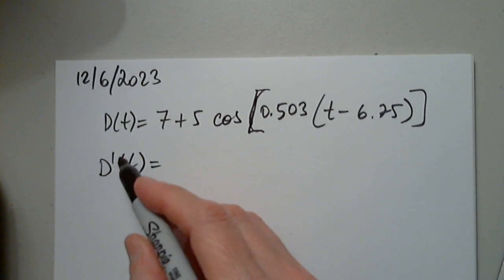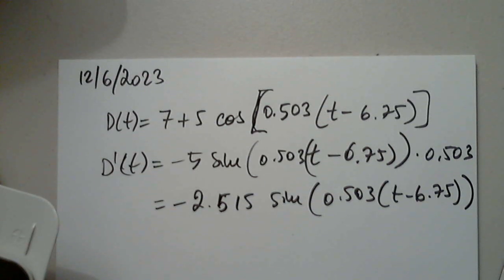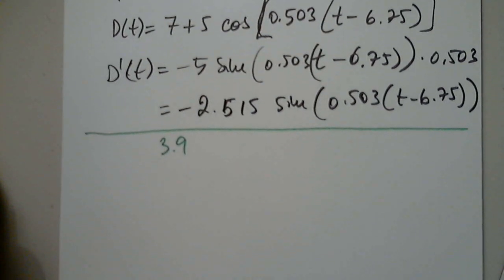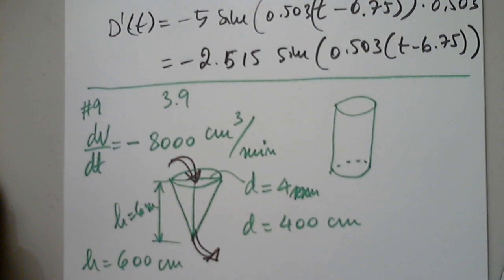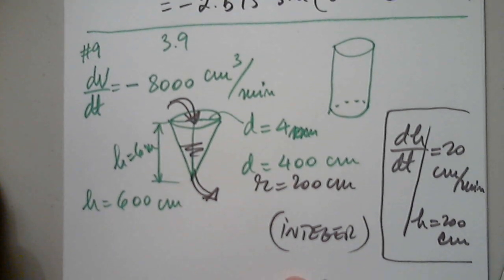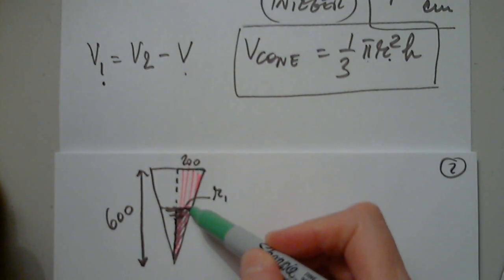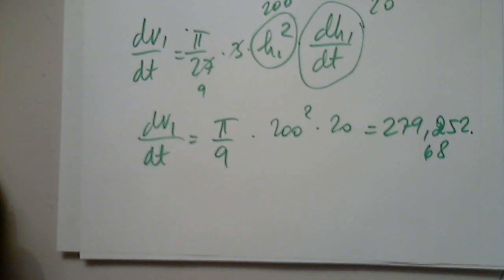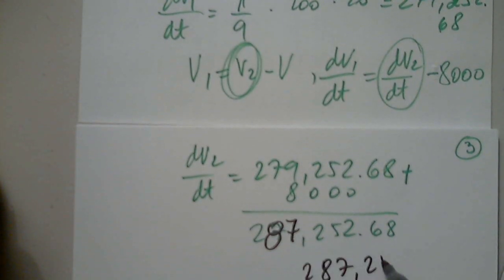MAT 191 FIN EX REV PART 1 DEC 6